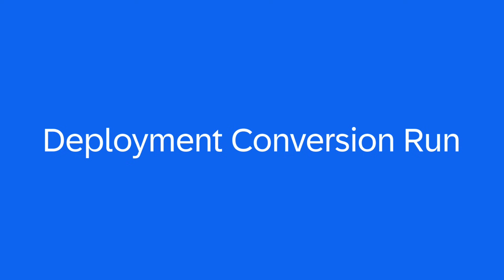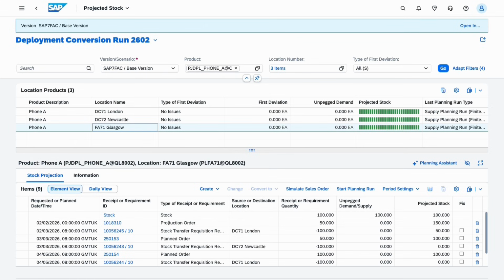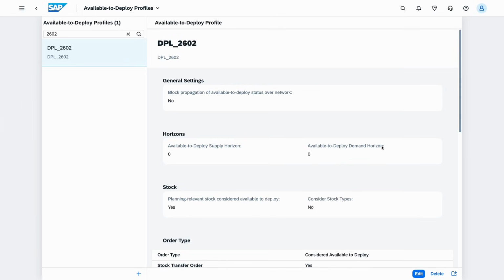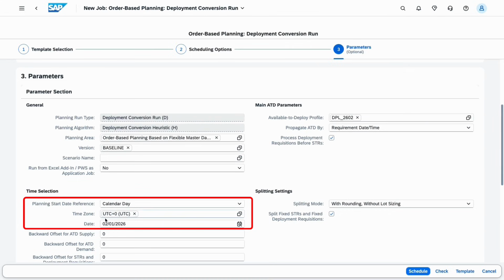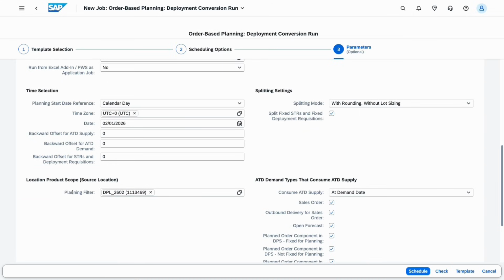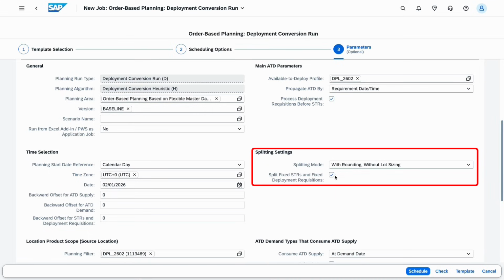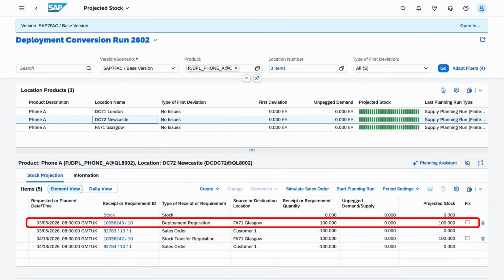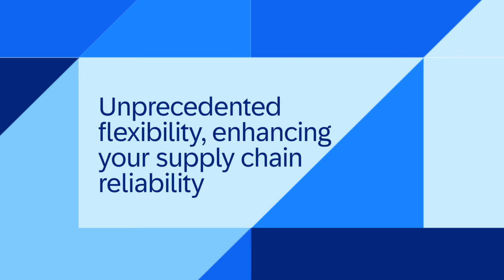Deployment Conversion Run in SAP IBP | 2602 Release Highlight & Demo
Learn how SAP IBP 2602 introduces a new deployment conversion run that converts stock transfer requisitions (STRs) into deployment requisitions with advanced control and flexibility, helping you make more data-driven deployment decisions based on available-to-deploy (ATD) quantities and planning horizons.

In this highlight tour, you’ll see how the deployment conversion run uses your existing supply plan to allocate limited ATD supply across the network. With configurable demand and supply horizons (plus additional parameters like offsets and prioritization rules), teams can control which STRs are eligible for conversion and how fair-share situations are handled.

🔄 Convert STRs to deployment requisitions with ATD logic — Use a dedicated deployment algorithm to decide which STRs are best suited for execution, based on restricted ATD quantities.

🧭 New ATD horizons for better control — Maintain demand and supply horizons (for example, 50 days) to limit which STRs can be converted and which demand/supply elements impact ATD in the ship-from location.

⚙️ Configurable conversion parameters — Set planning start date, backward offsets, scope filters, fair-share rules (“Propagate ATD By”), prioritization options, and splitting settings—so deployment aligns with business priorities.

📈 Clear results review in Projected Stock — See which STRs were converted (and why others weren’t) based on your defined horizons and ATD availability.

Chapters:
00:00 - Introduction: deployment conversion run
00:32 - Scenario setup after supply planning (STRs created)
00:55 - ATD profile enhancements: demand & supply horizons
01:46 - Deployment conversion run job template + key parameters
03:34 - Execute the conversion run
03:38 - Review results in Projected Stock
04:22 - Wrap-up: flexibility + reliability